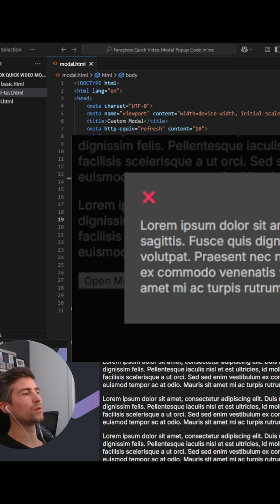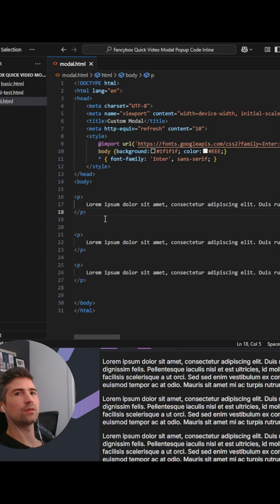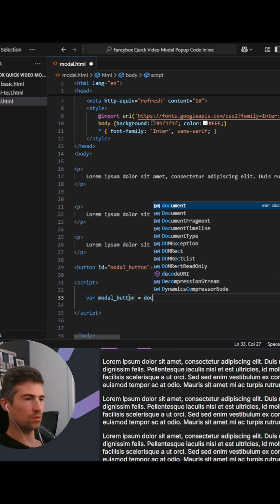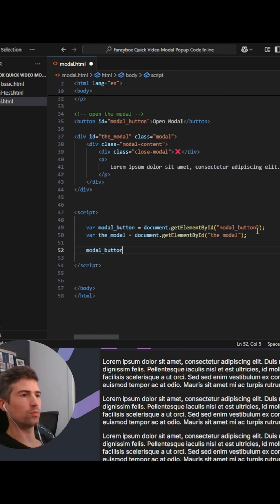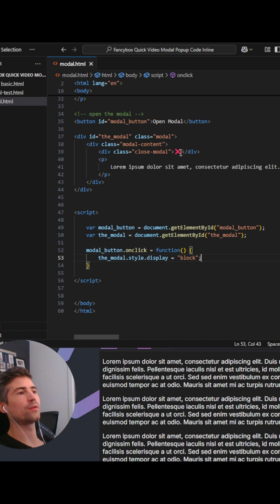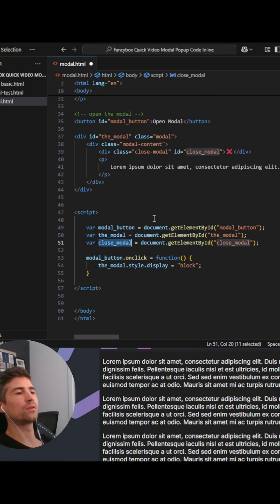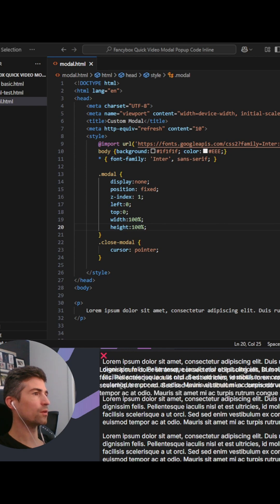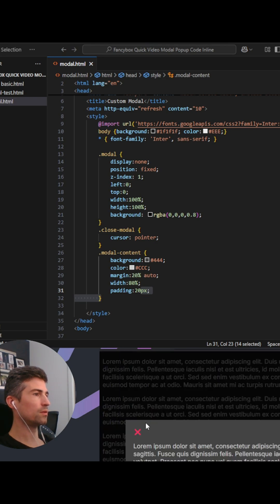EASY MODAL in HTML and JAVASCRIPT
Talking through creating a simple modal popup window using some pretty basic HTML CSS and JAVASCRIPT its really not that much code to create this quite a quick project.

More Details in the Full Video.